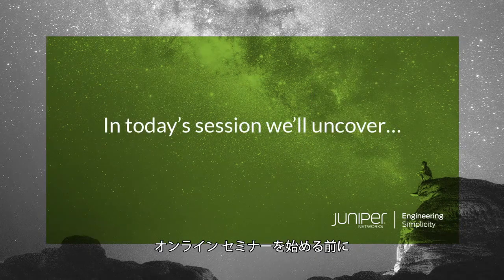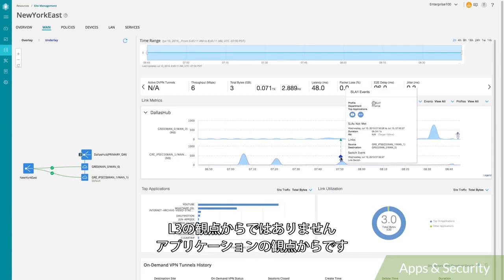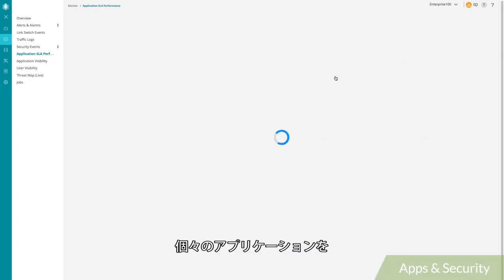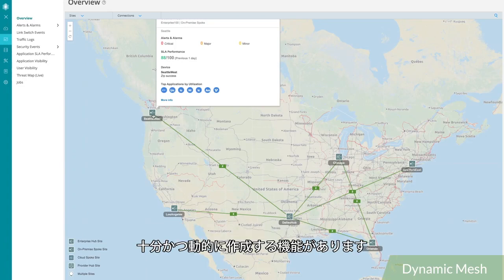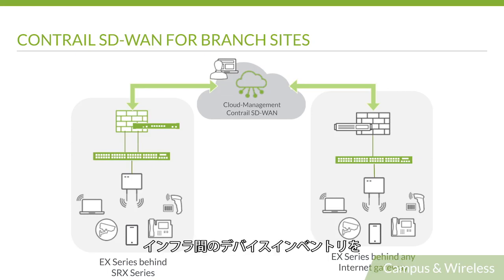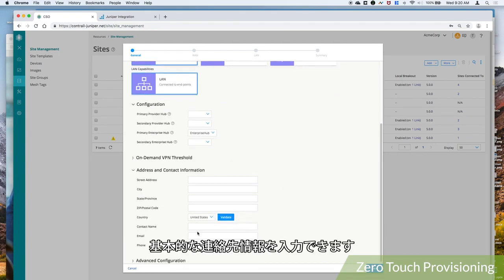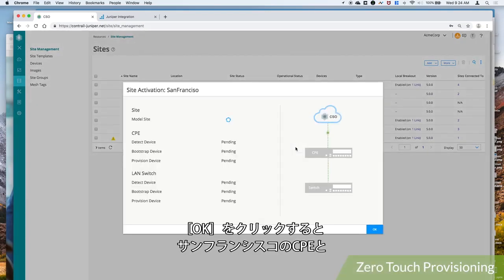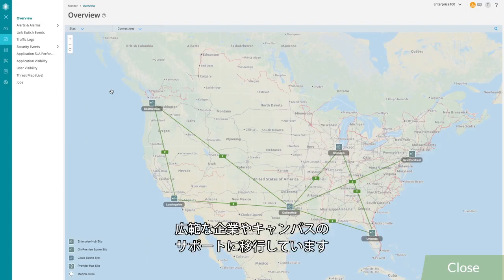ツールキット Tuesdays：SD‑WAN for Business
クラウドマネージド Contrail SD-WAN を使用すると、シンプルでより優れた SD-Branch をいかに簡単に構築できるか、ジュニパーのエキスパートがご案内します。Contrail SD‑WAN は、1 つの画面でアプリケーションを可視化できるツールキットです。これ 1 つで支社/拠点、WAN、LAN、Wi-Fi、セキュリティを管理することができます。